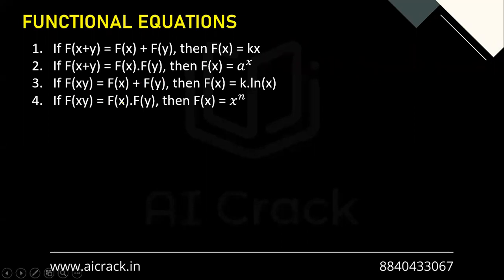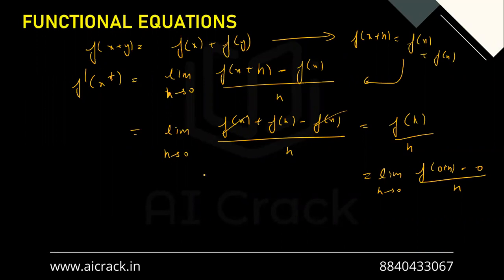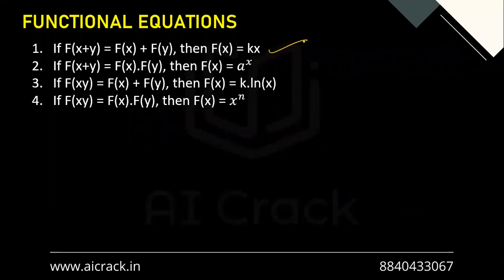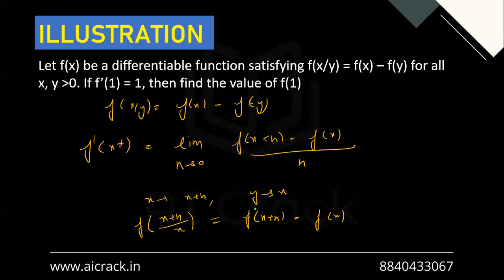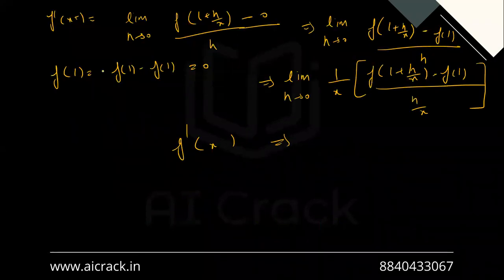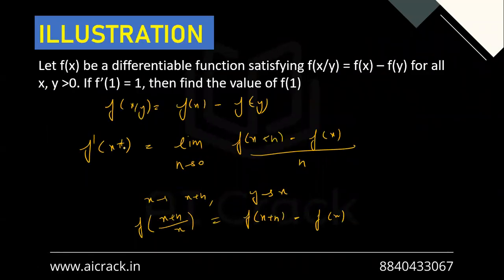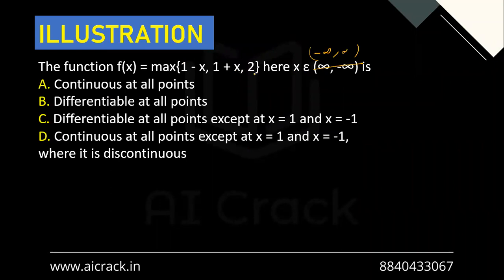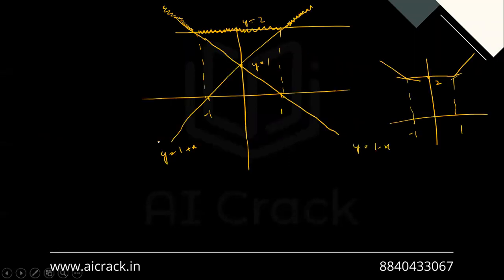PGDBA 2023 Preparation | Maths | Differentiability Lecture 3 | AI Crack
The Seventh Topic is Differentiability